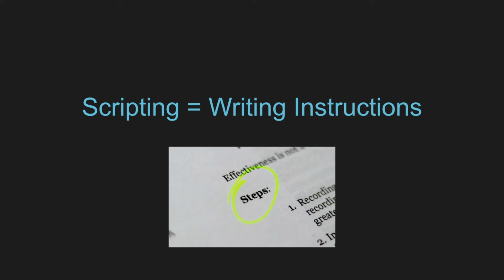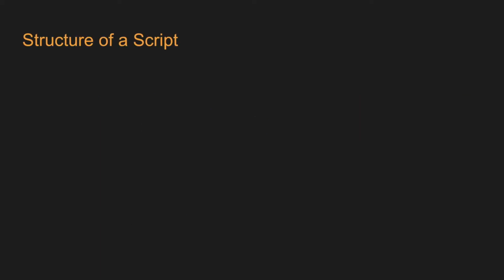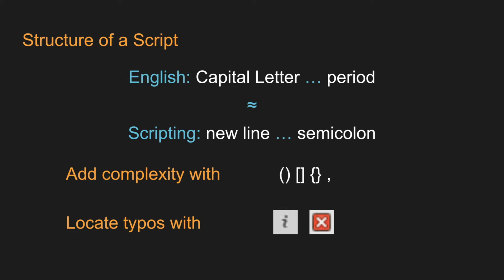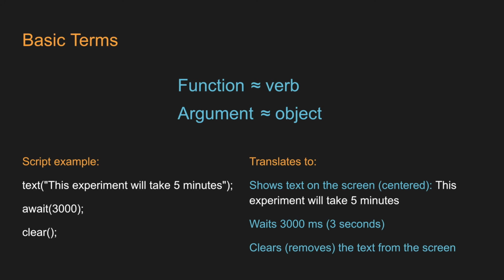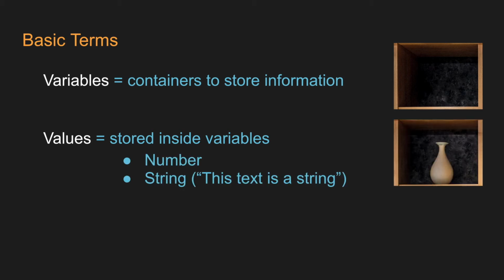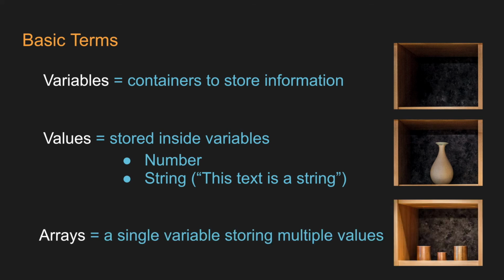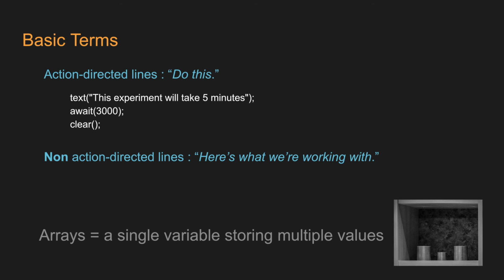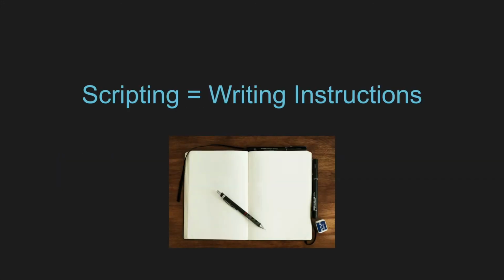What is Coding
Tells absolute beginners in programming what it means to write some code for an online experiment. Created by Julia Broderick-Hale.